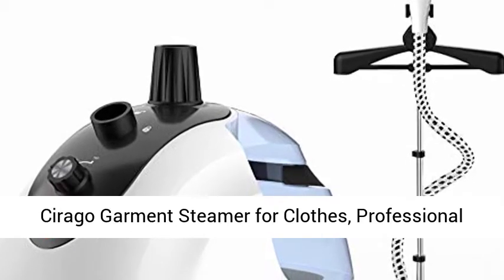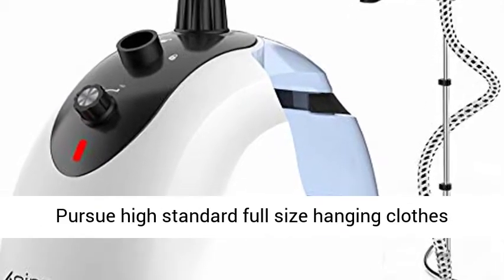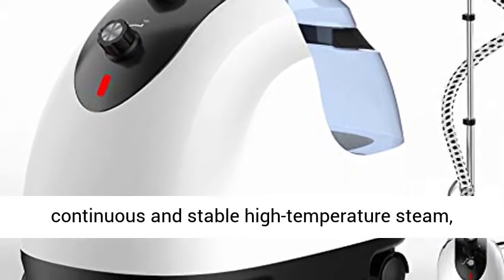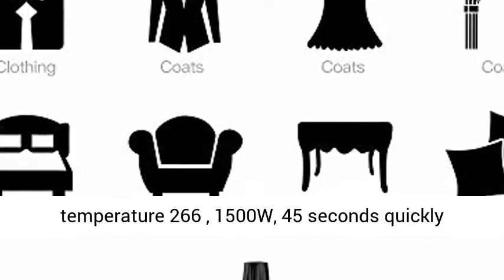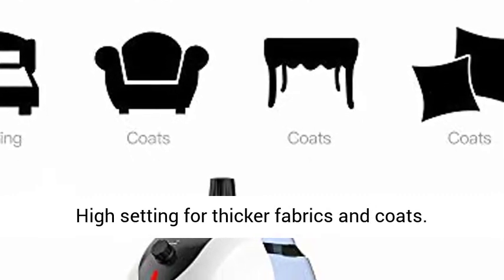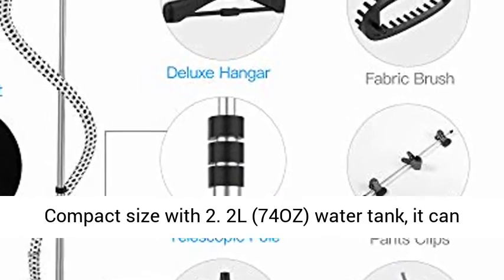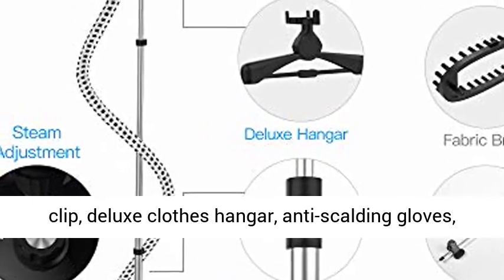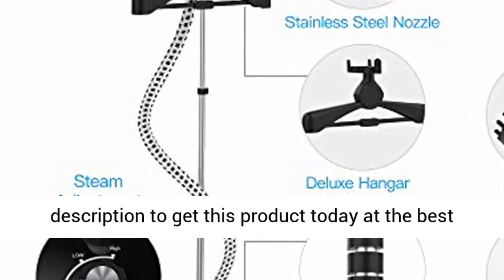Pure Enrichment PureSteam Pro Upright Clothes Steamer with Garment Hanger and 4 Steam Levels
Click here for best price :

Pure Enrichment PureSteam Pro Upright Clothes Steamer with Garment Hanger and 4 Steam Levels - Heats in 45 Seconds with Half Gallon Water Tank for 1 Hour Continuous Steaming - Includes Fabric Brush

SUPERIOR STEAM OUTPUT: With up to 1500 watts of safe, thermostat-controlled steaming power, it’s easy to soften, refresh, and de-wrinkle a wide range of fabrics including clothing, delicates, bedding, curtains, upholstered furniture and more
HEATS IN SECONDS: Heats in 45 seconds for quick pedal-powered steaming - there’s no need to hold a cumbersome steam button or manually pump the nozzle for steam output
TRANSPARENT 2-LITER WATER TANK: Makes it easy to see when it’s time to refill - simply detach to refill and enjoy a full hour of continuous steaming
FABRIC BRUSH ATTACHMENT & HANGER: Comes with a garment hanger and fabric brush attachments for an easier and more effective steaming experience
WHAT YOU GET: Upright garment steamer, fabric brush, garment hanger, industry-leading 5 Year Warranty, caring customer support 7 days a week, and the peace of mind that comes from a trusted brand with millions of customers worldwide.

Best Price